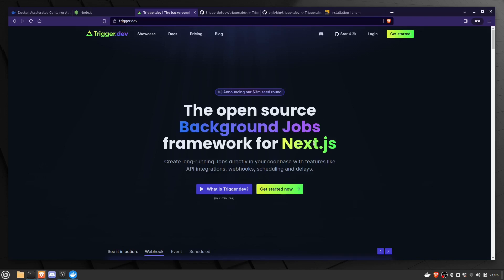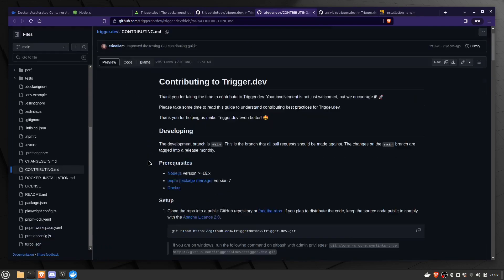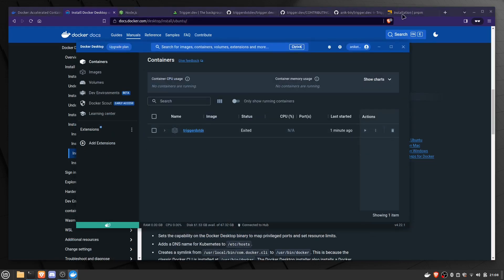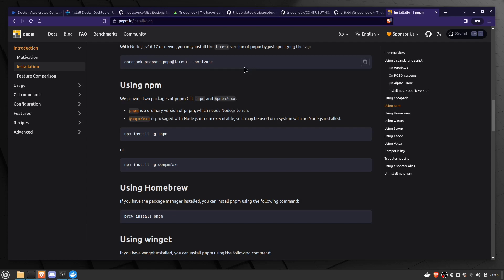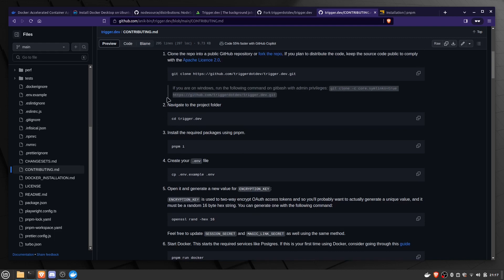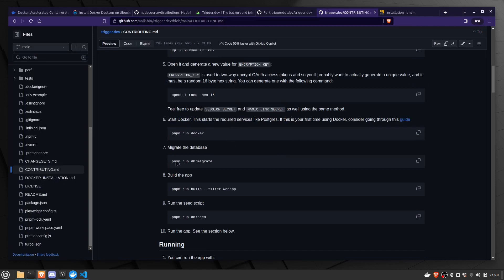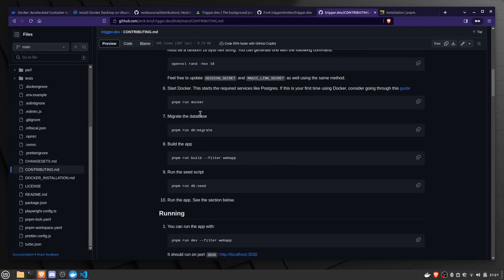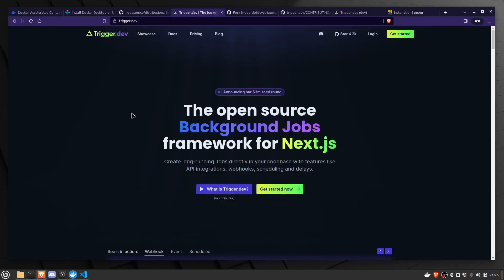How To Setup Trigger(dot)Dev locally on your machine